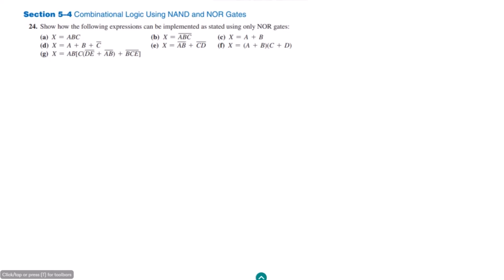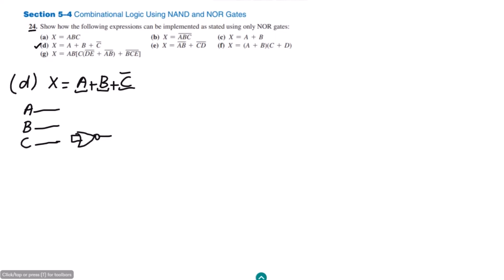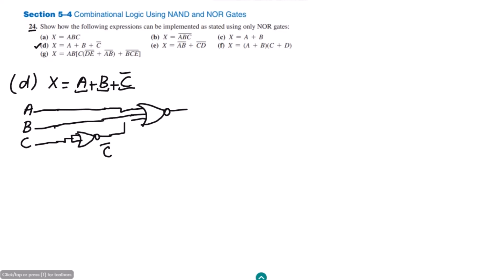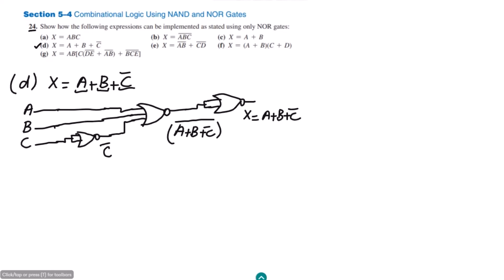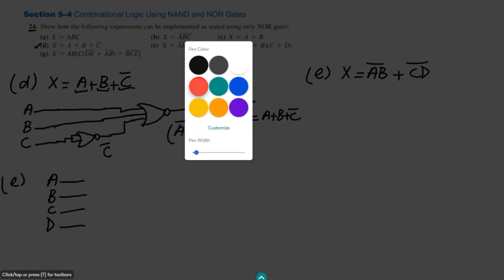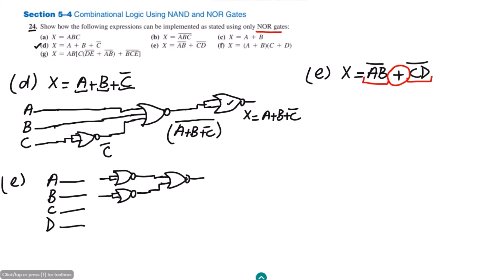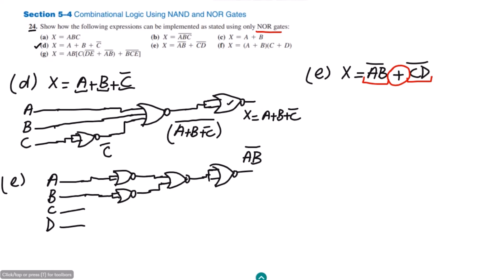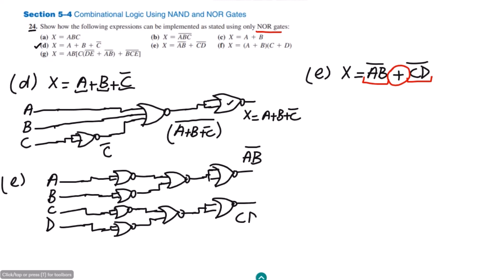Part b: Solution of Problems Related to NOR Gate Equivalents of Fundamental Logic Gates.Thomas Floyd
Part b of question No. 24: Implement the logic circuit by using NOR gates.

Unlock the power of digital logic circuits with this comprehensive video tutorial on the NOR gate equivalents of fundamental logic gates. In this video, based on Chapter 5 of the renowned book 'Digital Fundamentals' by Thomas Floyd (11th Edition), we delve into the fascinating world of digital logic design. Discover how the versatile NOR gate can be used to construct the AND, OR, NOT, and NAND gates, and a complete set of digital logic expressions, providing a deeper understanding of their functionality and applications. Whether you're a student studying digital electronics or an enthusiast exploring the fundamentals of logic circuits, this video is your gateway to mastering the NOR gate equivalents of essential logic gates.

Happy Learning :-)